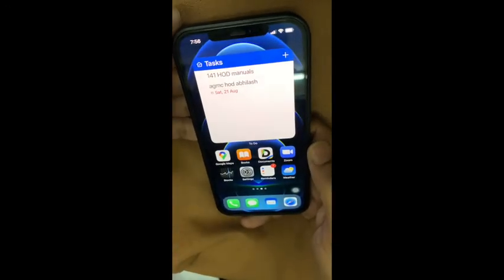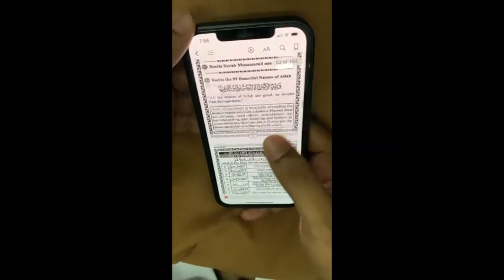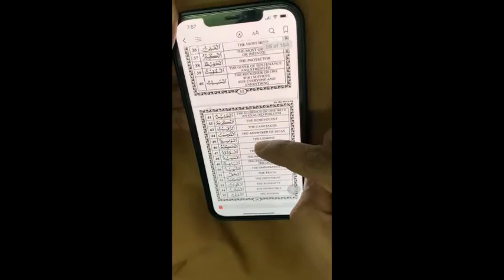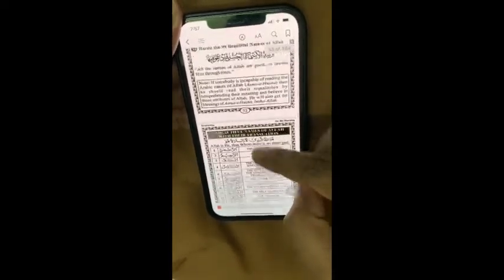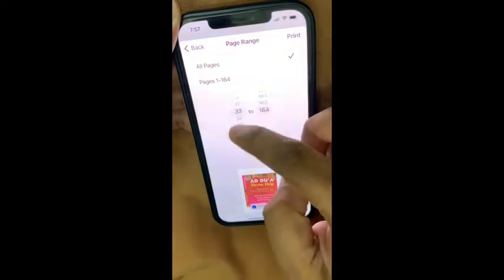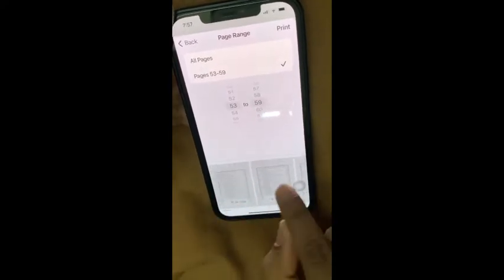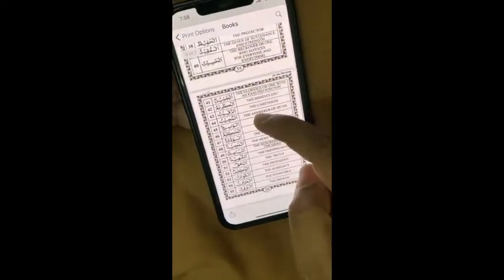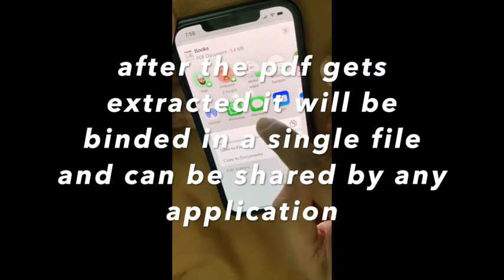PDF EXTRACT OR SPLIT WITHOUT ANY OTHER APP , FREE ON iphone free , no app required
iPhone can do Pdf splitting without any third party applications or softwares.